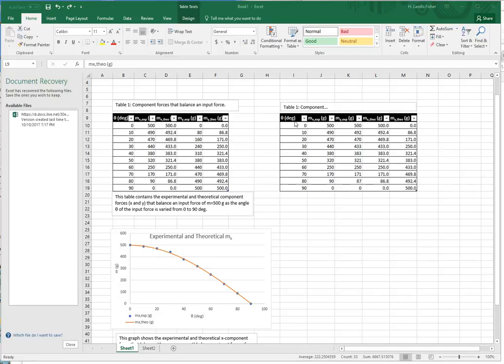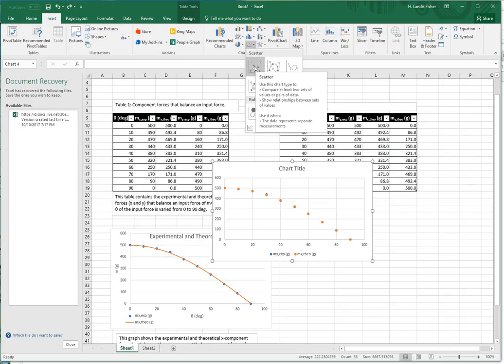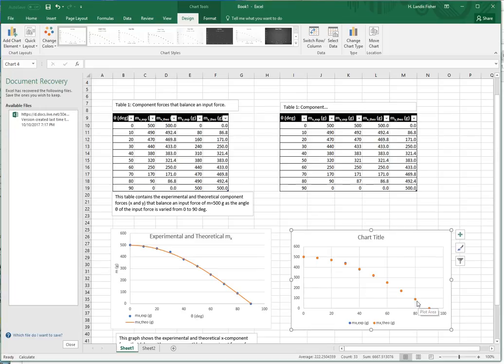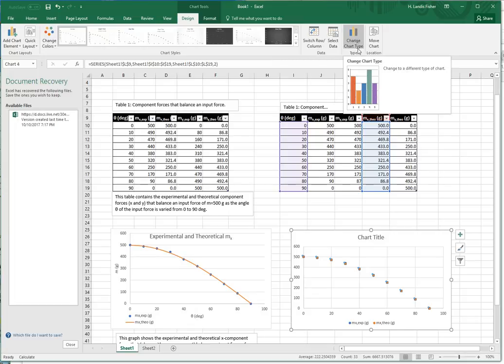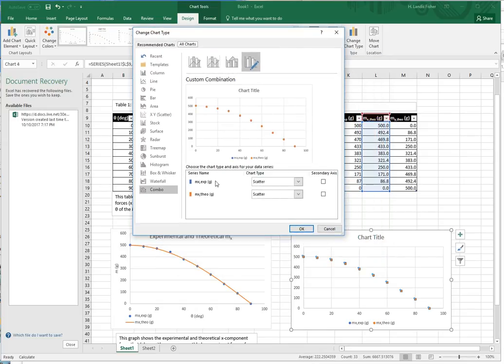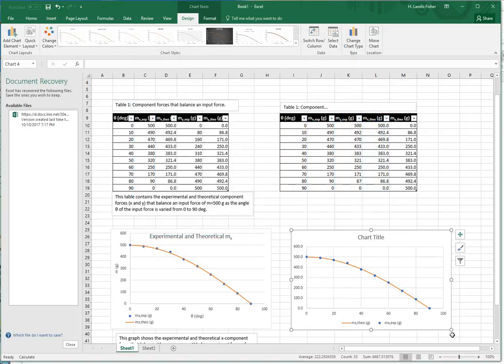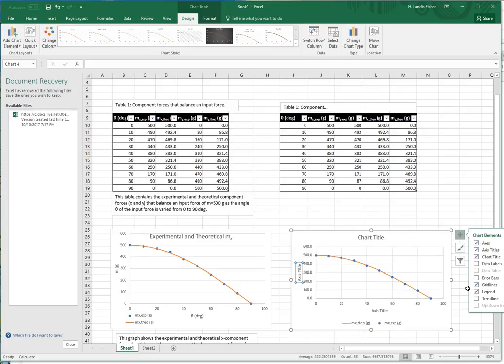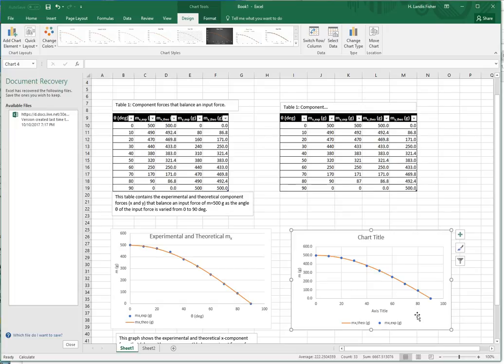Excel sci graphing part 4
How to do some basic scientific analysis and graphing in Excel